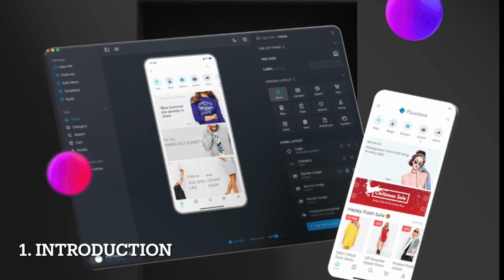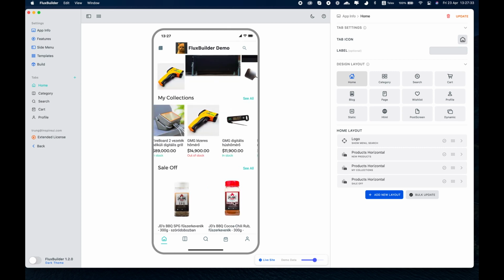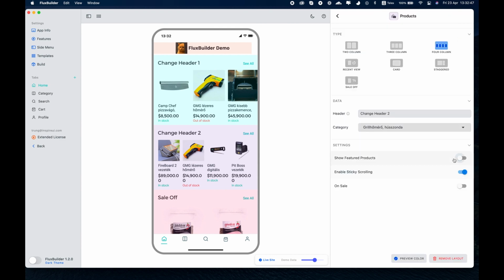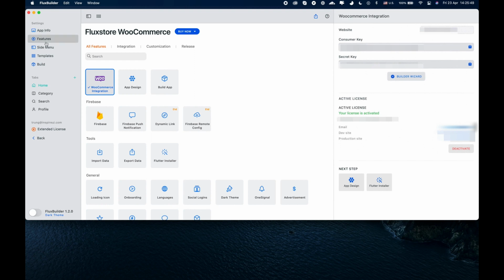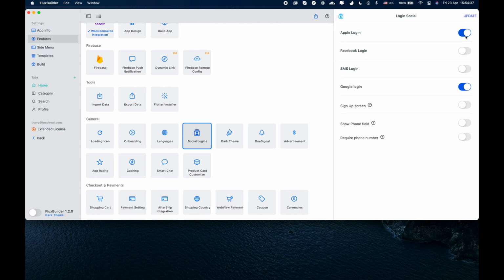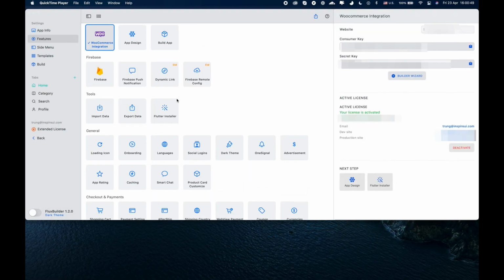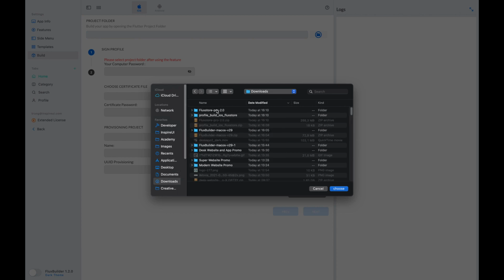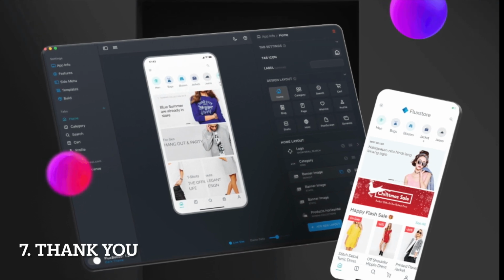📣 FluxBuilder 1.2: New Features Introduction (Best No-code Flutter App Builder)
Hi friends,
🔥Please be informed that New Version of the Drag&drop FluxBuilder is available.

💌You can use the Drag&drop FluxBuilder tool to customize easily the Design and common Features of FluxStore apps.
💌You also can change the Design of app without re-publishing to Google Play or App Store.

🌈Goal of FluxBuilder tools is Non-technical users can easy input their existing Website, create App, customize Design and Features of App, build the APK and IPA files via using the FluxBuilder tool. After that, they just publish to the Google Play and App Store.

Let’s checkout New Features of FluxBuilder 1.2.x.
⭐️Video Content ⭐️
(00:00​) Introduction
(00:26​) Import & Export features
(01:41​) Bulk Design
(02:28​) Preview Color
(03:03​) Loading icon and Product Card
(04:57​) Social Login & Languages
(07:07​) Build APK file. On (07:30​) you need to click CREATE NEW KEYSTORE and fill information to create your keystore.
(08:04​) Build IPA file
(09:11​) Thank you and more videos you may like

💝Note:
You need to sign up & sign in firstly.
No need to buy FluxBuilder. Just need to input your purchase code of FluxStore apps.
Design and some features are for Regular license.
Extended and build features are available for Extended license.
📮Build feature is in the trial period because of its high complexity, so maybe it does not work as your expectation on each real case. It needs time for the automatic build and we are welcome all your contribution suggestions.